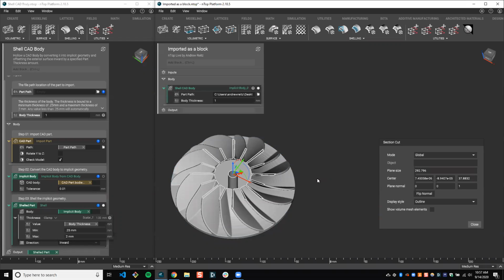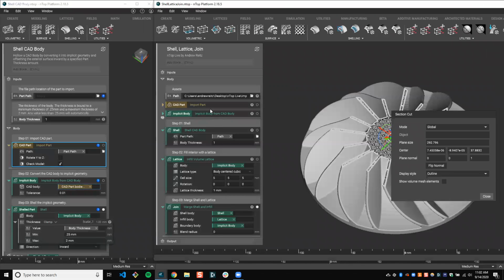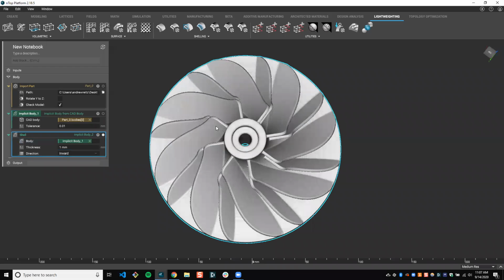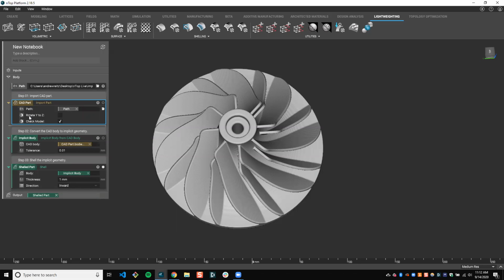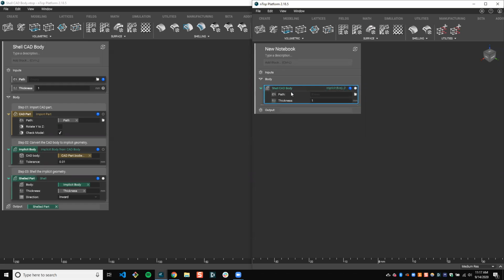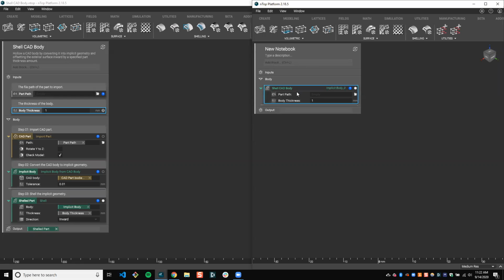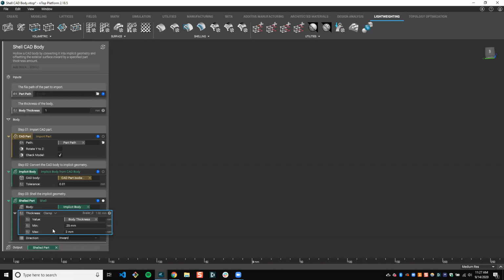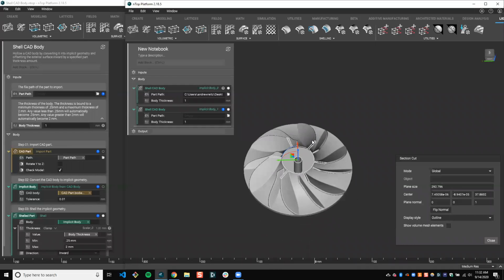nTop Live: Package & Reuse Design Processes with Custom Blocks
In nTop Platform, built-in and user-created capabilities merge seamlessly. Custom blocks are user-defined workflows that only expose the necessary inputs and outputs. This way you can share your design workflows with others or create revision-controlled processes.

In this nTop Live, Andrew Reitz, Product Engineer at nTopology, shares best practices for turning any nTop workflow into a custom block. He explains which parameters to select as inputs and outputs, how to set names and descriptions to create blocks that are intuitive to use, and how to establish relationships between them to generate reliable results.

Watch and learn how to:
- Package custom blocks and integrate them in your design processes
- Develop geometric relationships to ensure design constraints persist throughout your process
- Standardize, customize, streamline, scale, and share your design workflows

Don’t have a license of nTop Platform yet?